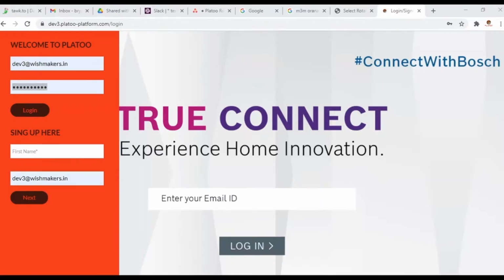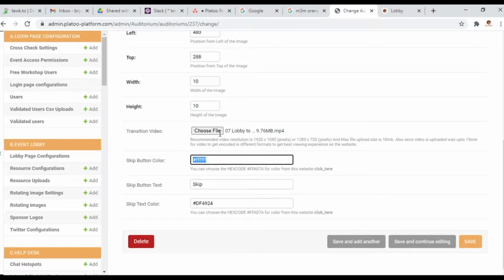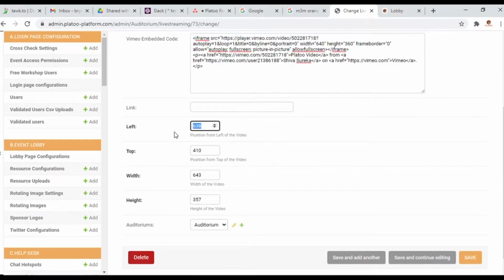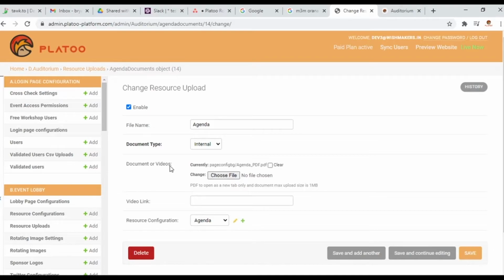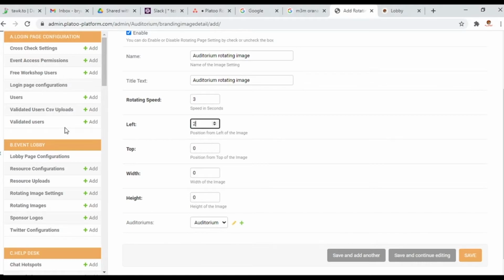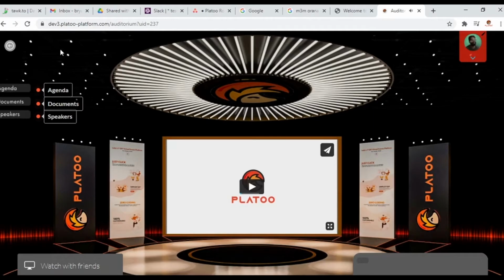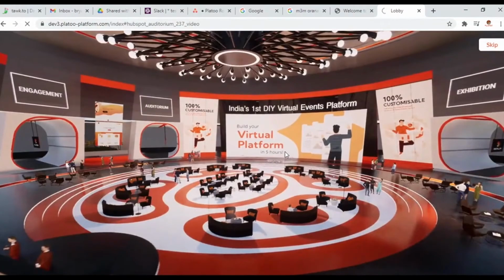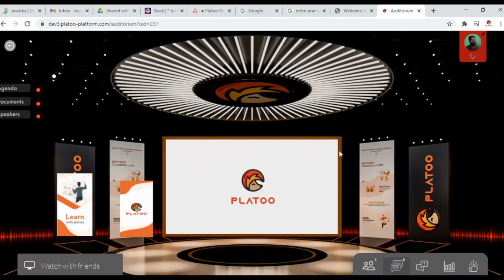Platoo 2.0 - Auditorium Configuration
This tutorial will help you set up Dynamic Auditoriums for your virtual event

Lets Platoo!